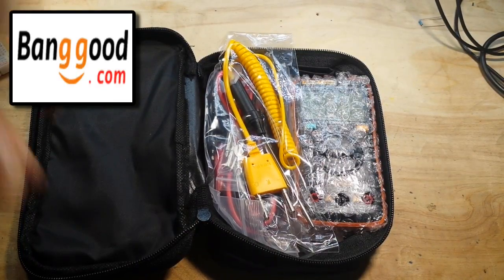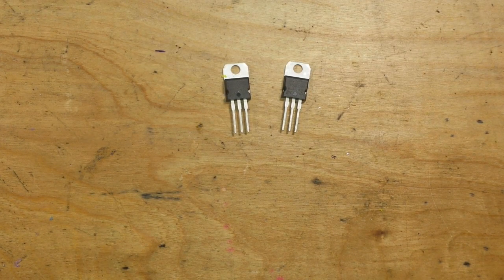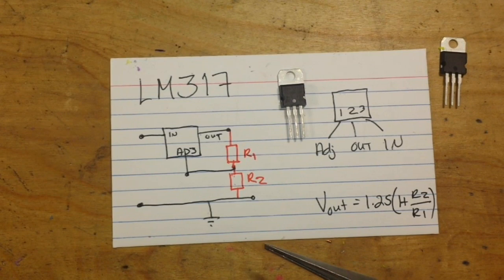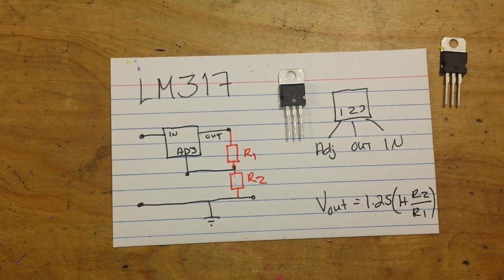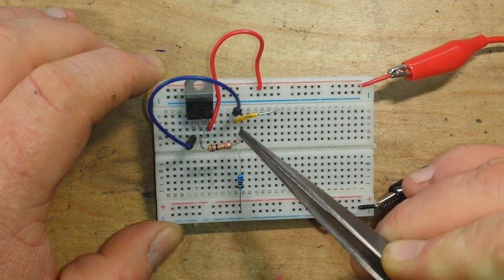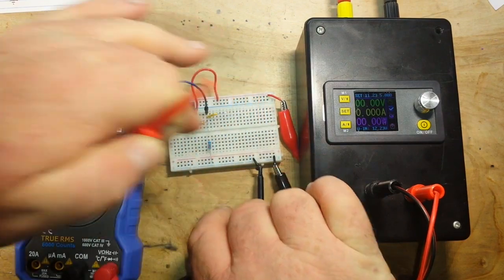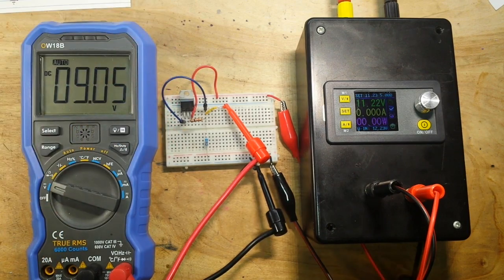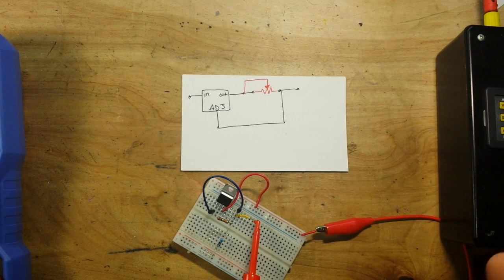Back to Basics: LM317 Regulator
Voltage Regulator Bundle(50pcs)

FAQ:
Current: Retired
Health: BAD (Congestive Heart Failure)
Hobbies: Electronics, flying, amateur radio, music (classic rock)